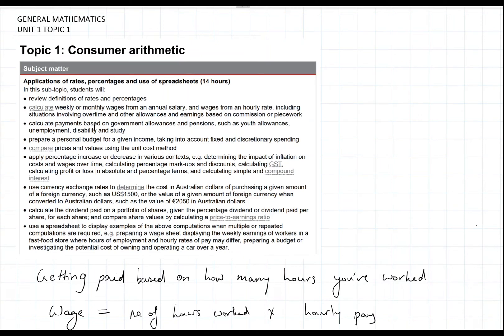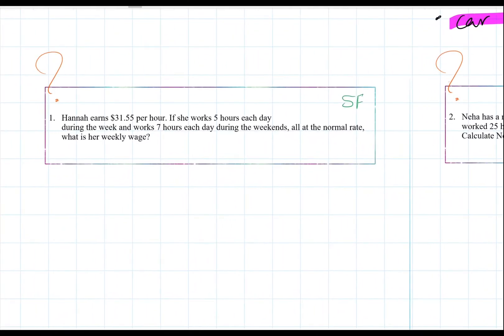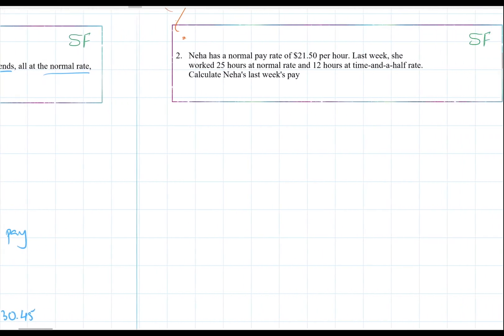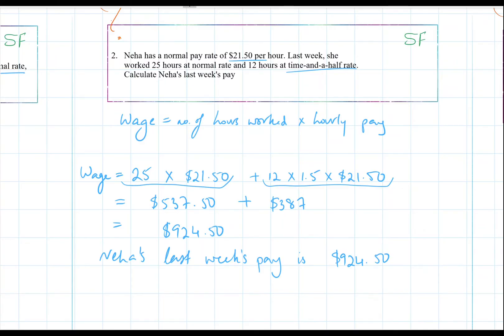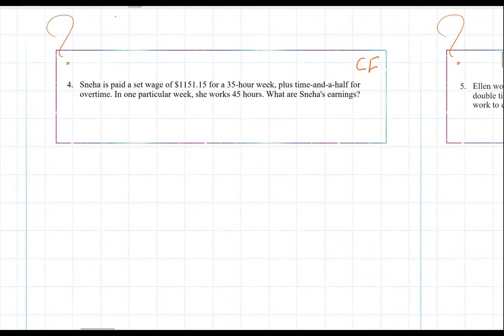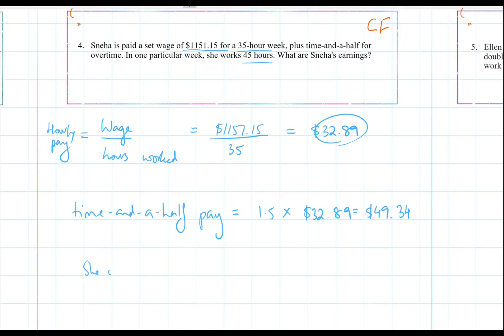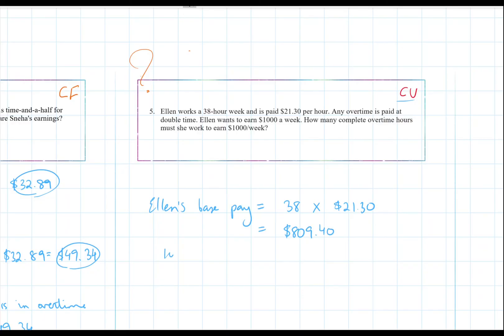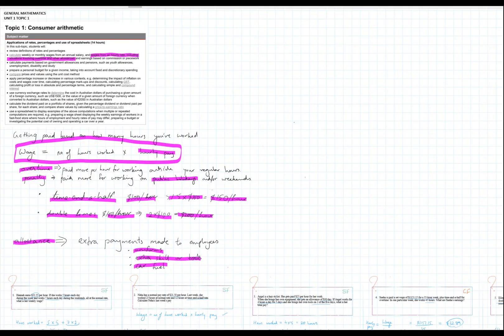Finding Wages from Hourly Rate including Overtime and Allowances - General Mathematics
Complex Unfamiliar, Complex Familiar and Simple Familiar ATAR Questions and explanation on how to find wages from hourly rate. Part of the General Mathematics Curriculum Grade 11